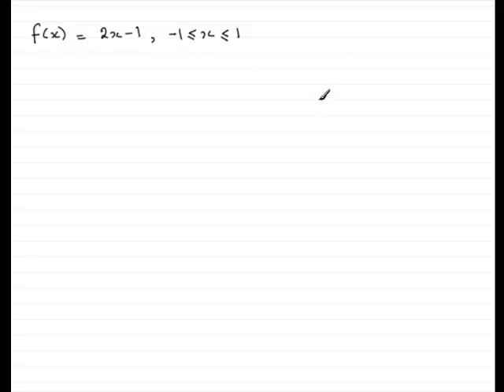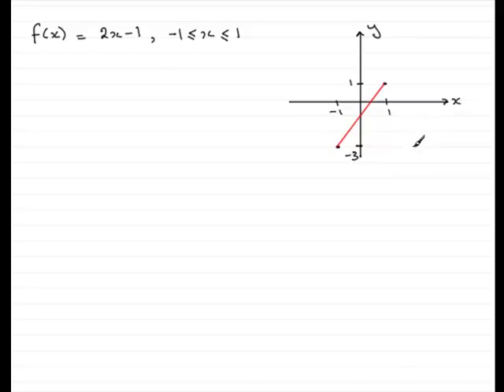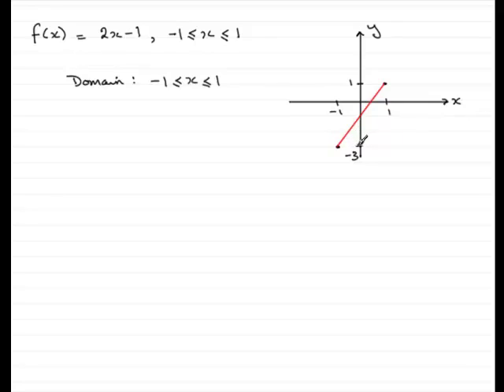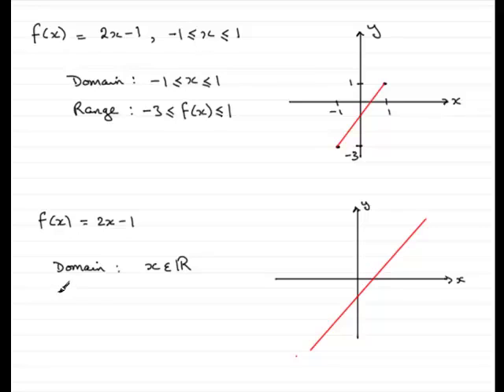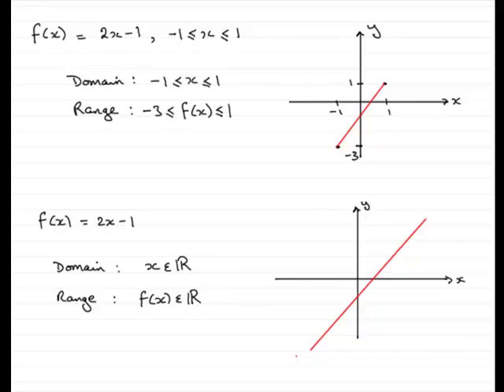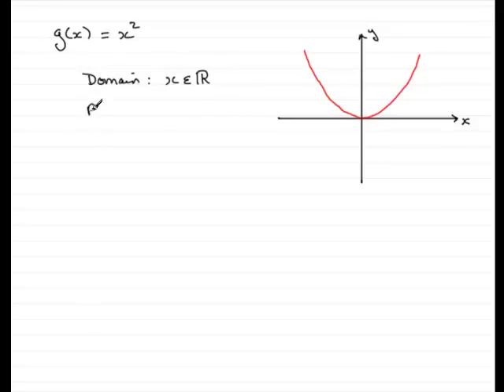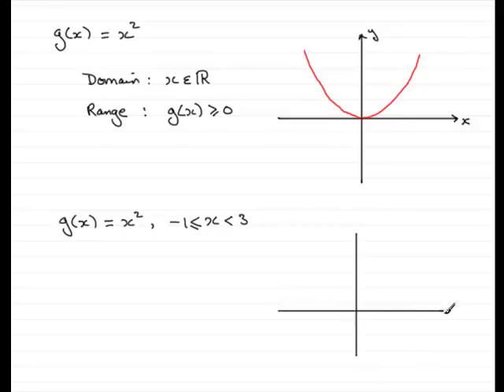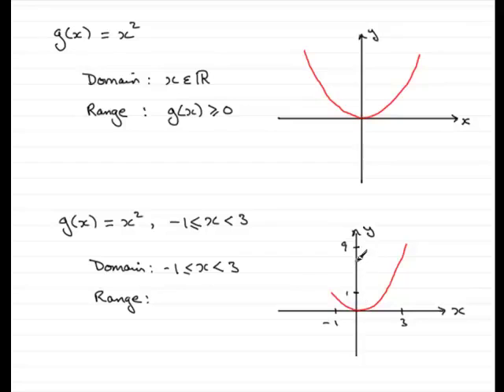online cse class mat